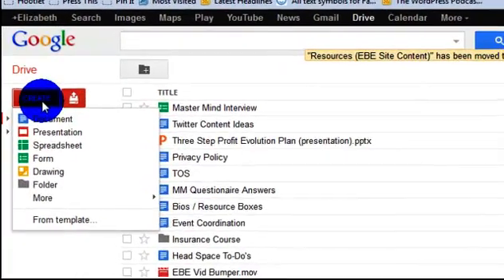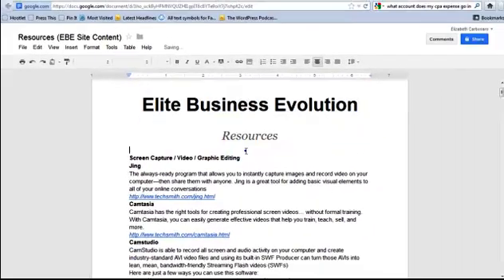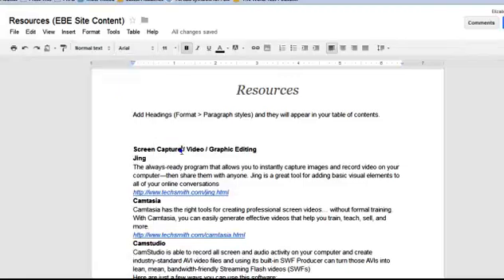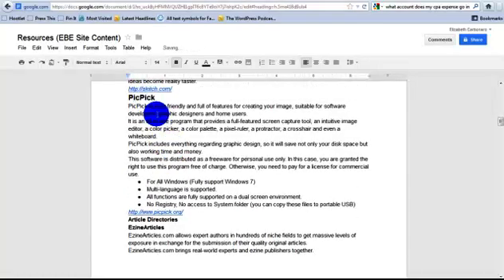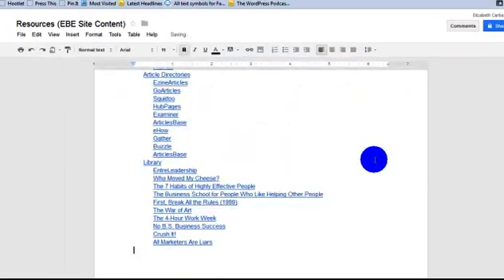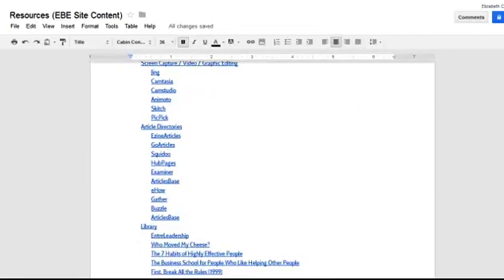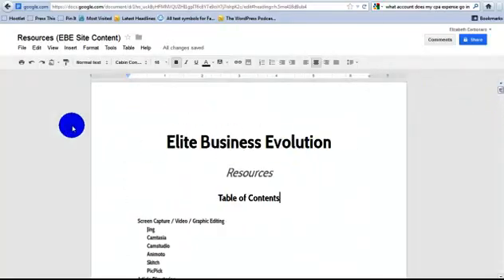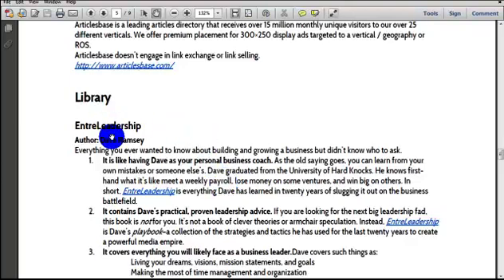Google Docs Tutorial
How to create a document using Google Docs which is now Google Drive. How to insert and edit a Table of Conents within the Google Doc and how to turn the document into a .pdf.